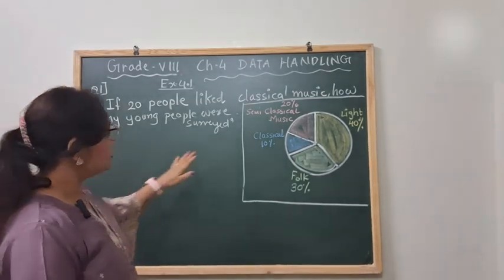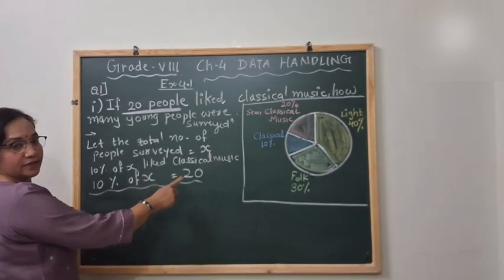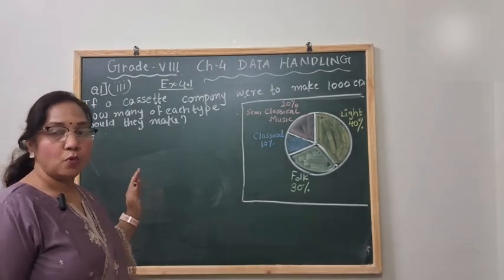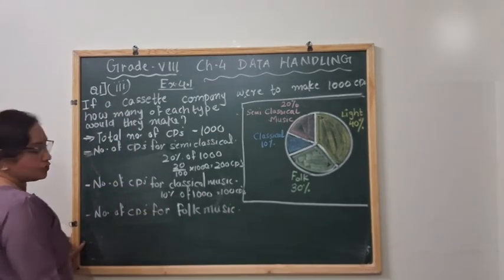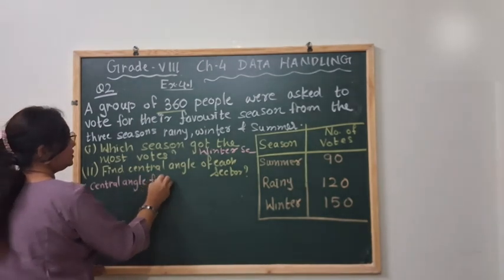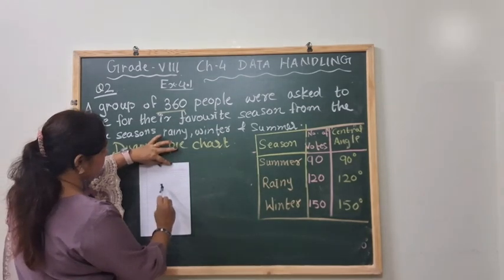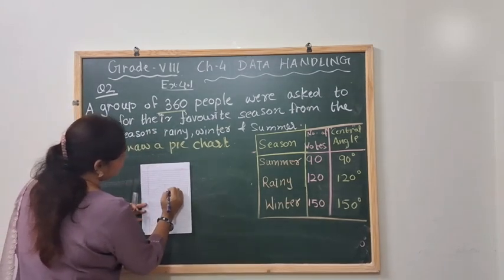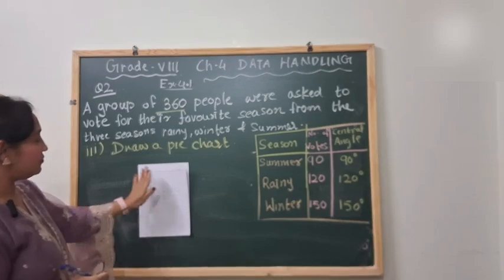Chapter-4|DATA HANDLING|Exercise-4.1|Part-1|Grade-8|Mathematics|NCERT|LATEST EDITION|2024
What you will learn:
In this video you will get the clear and detailed solution of DATA HANDLING.
Solutions of each question from NCERT Grade-8 Exercise-4.1 Latest Edition